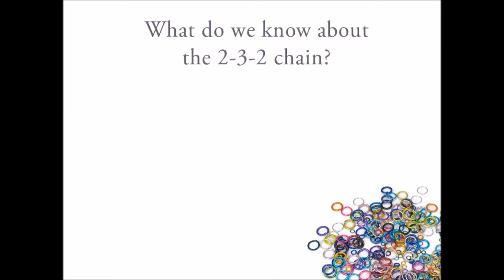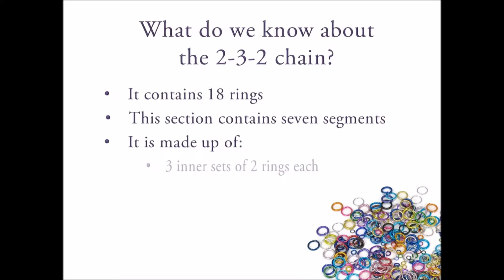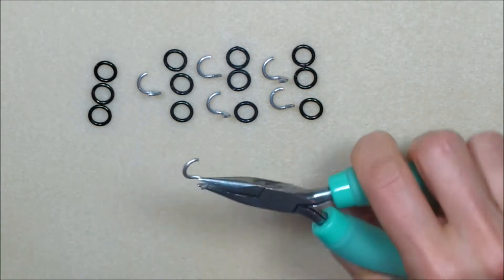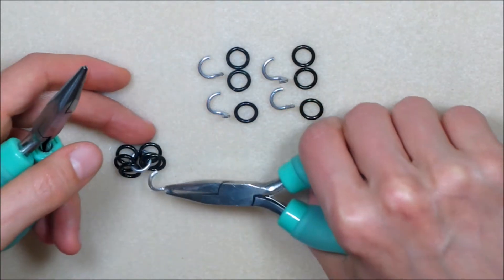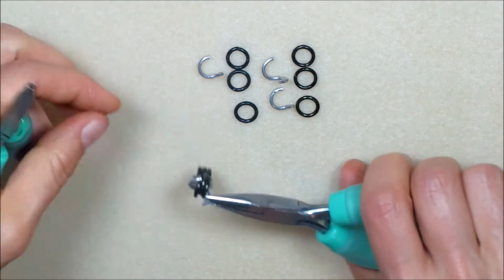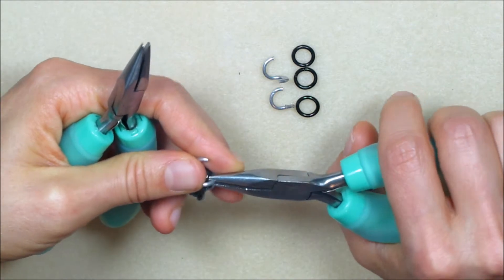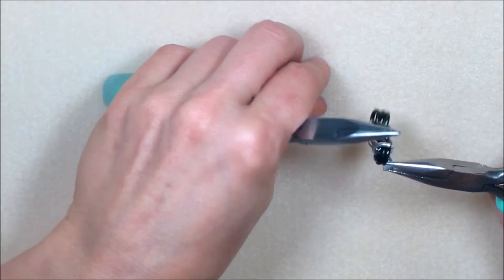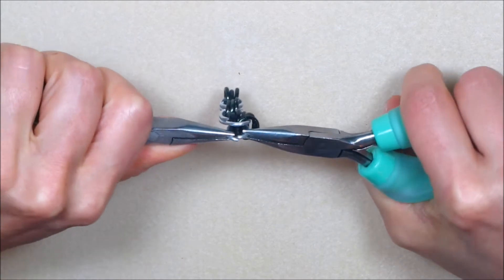Speedweaving the 2-3-2 Chain from Chainmaille GutsyGuide: Mastering the Basics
Supplies and Materials for All Seven Making Chain Lessons and All Six Speedweaving Lessons

For a Making Chain kit that includes all of the above items

Each video contains links to appropriate tools and supplies for each technique and project. Check out the entire collection of Mastering the Basics Chainmaille Kits

This mini course contains excerpts from the full online course Chainmaille GutsyGuide: Mastering the Basics.